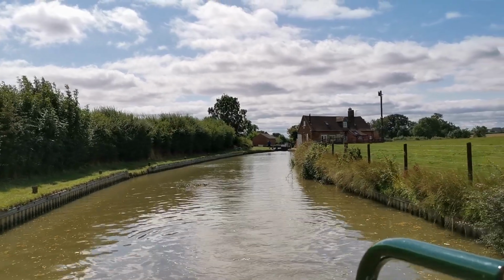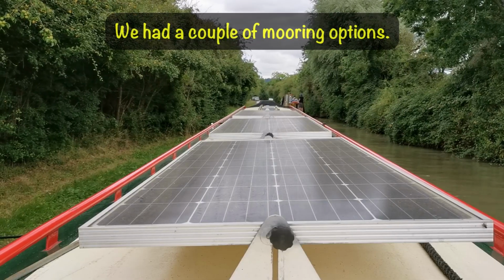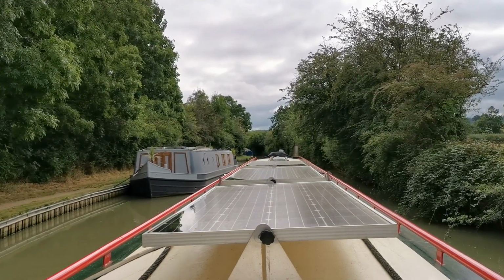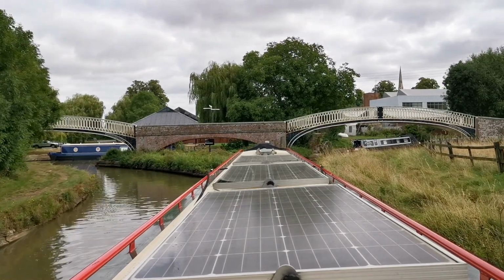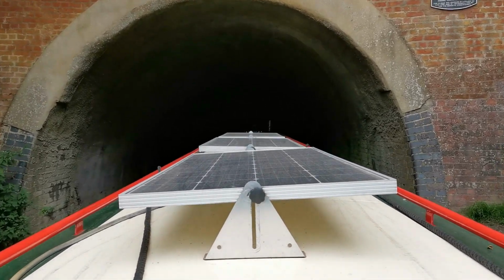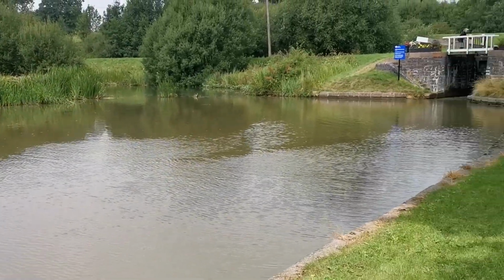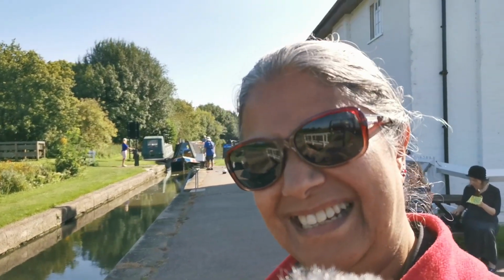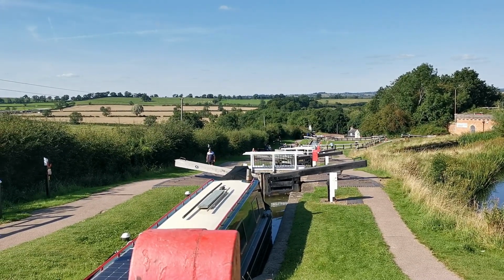Claydon to Foxton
This is the second part of our journey to Foxton from Cropredy.  We find a mooring in busy Braunston and go through the tunnel, down the Foxton Flight and moor up at the bottom.